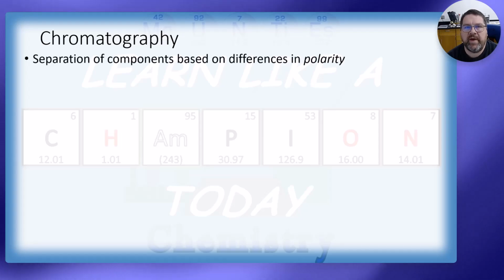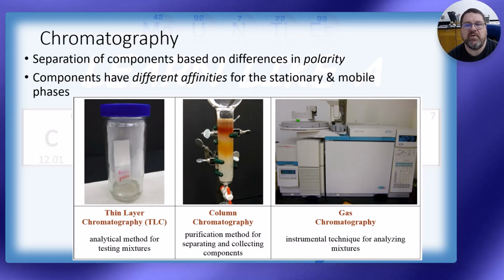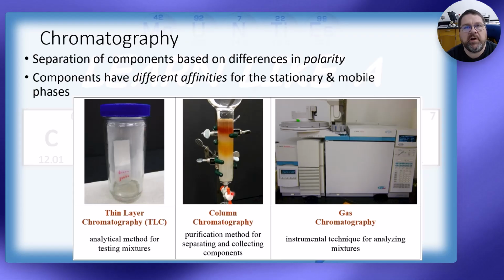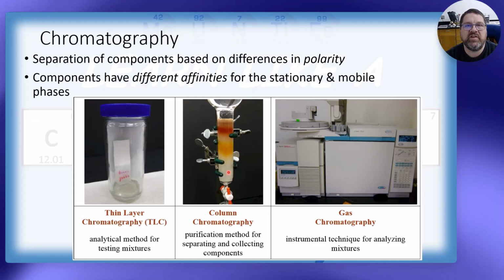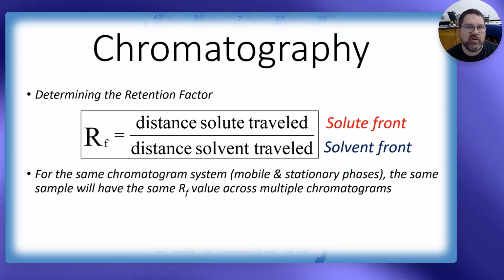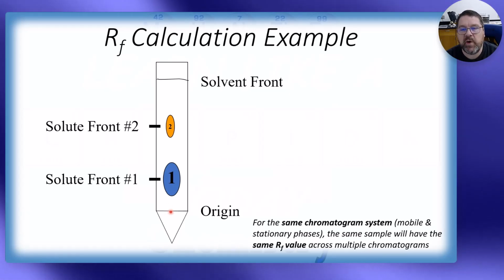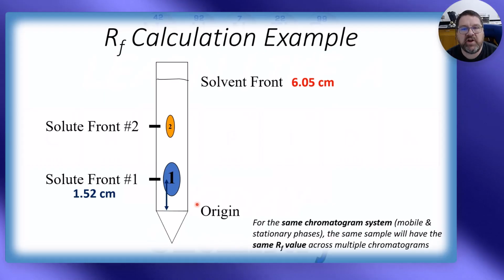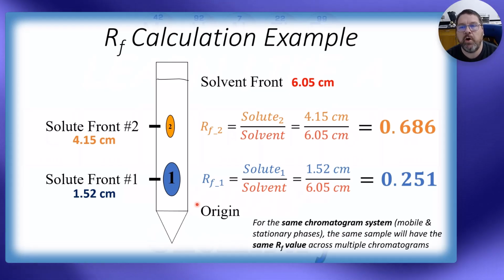Organic - Chromatography Overview